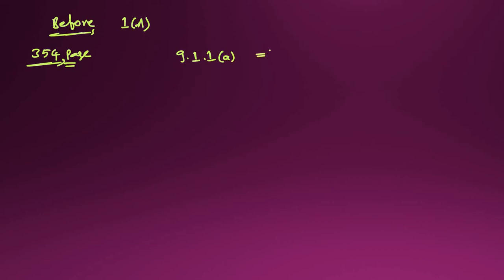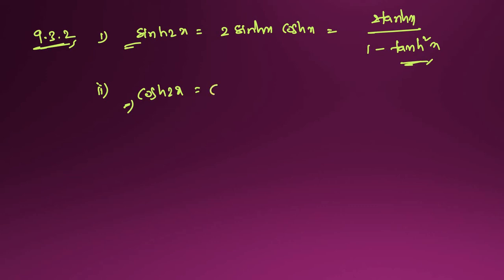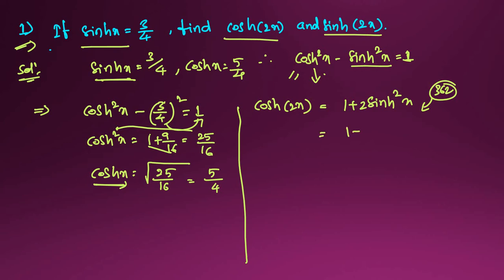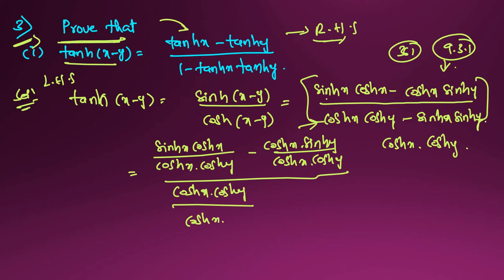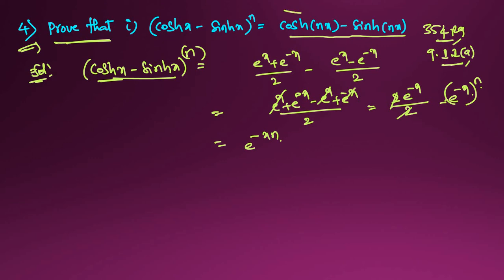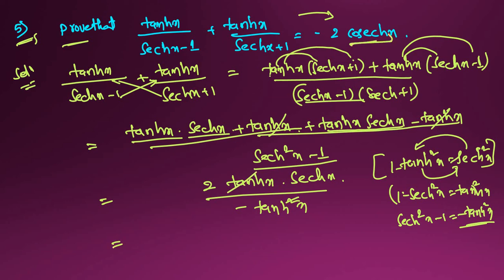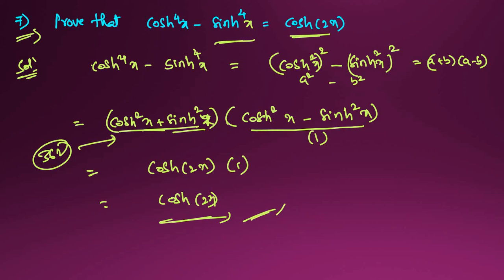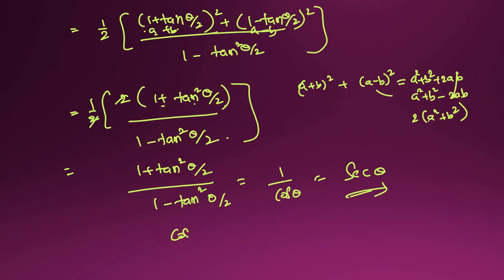1(A) - 9(a) - Hyperbolic Functions Inter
1(A) - 9a - Hyperbolic Functions Intermediate Maths 1(A)